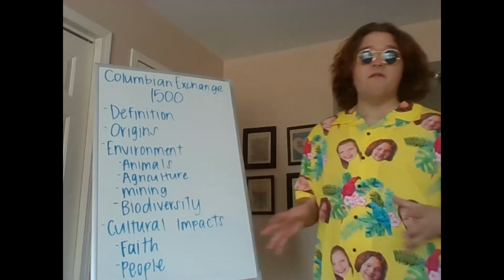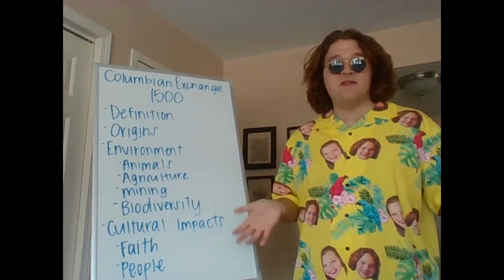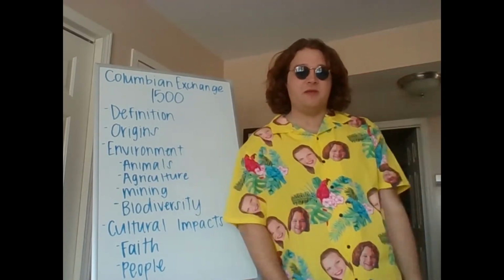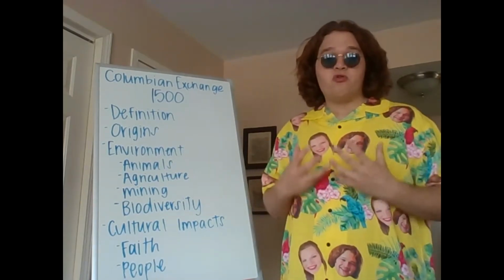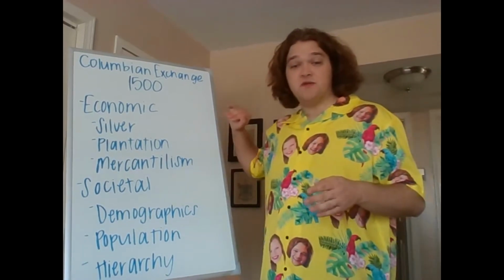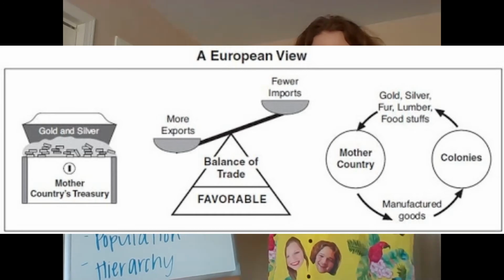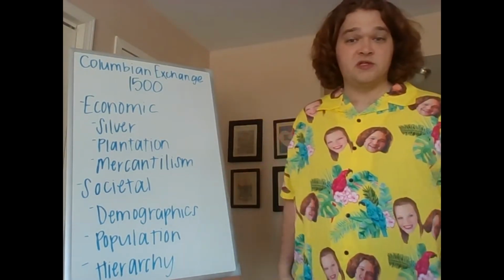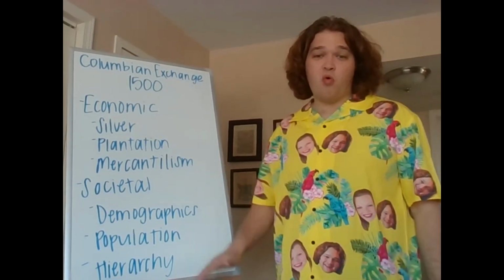Lesson 7 Period 4 The Americas Columbian Exchange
Continuing our look at the Americas during period 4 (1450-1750) of AP World History - today is the Columbian Exchange!!